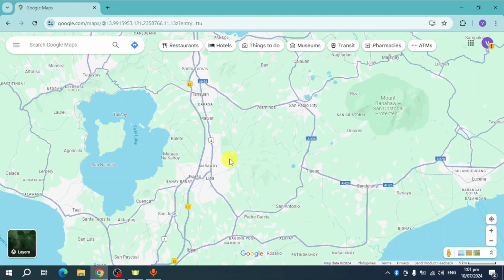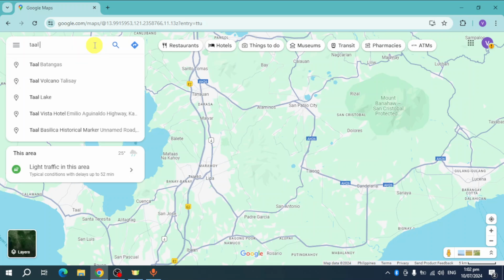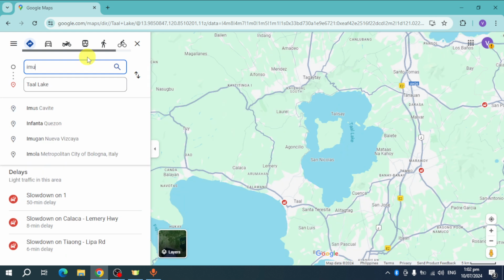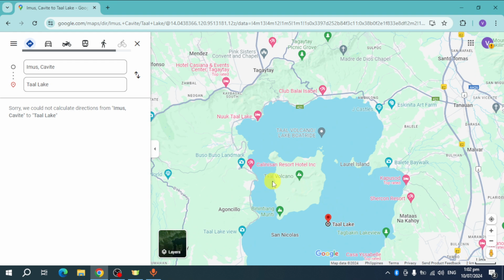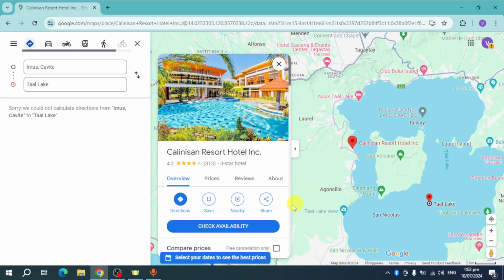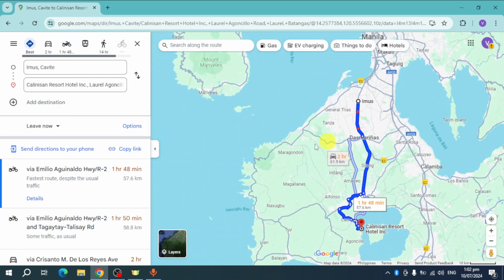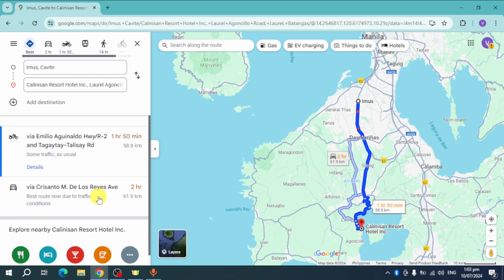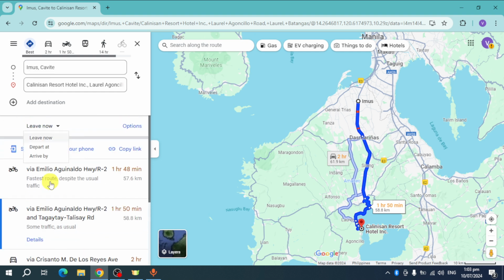How to Use Google Maps for Navigation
Learn how to use Google Maps for navigation with this easy tutorial. Whether you're driving, walking, or biking, Google Maps can help you get to your destination with ease.